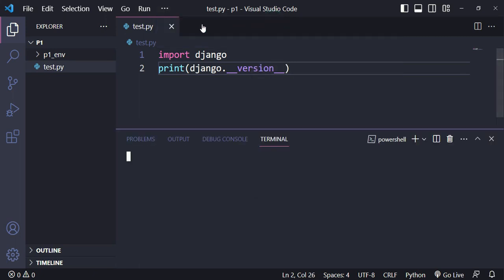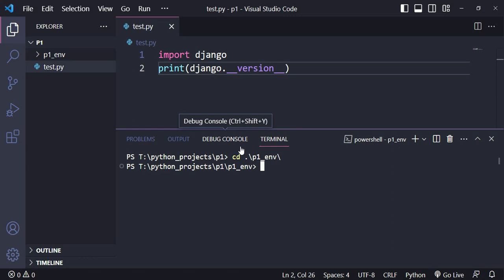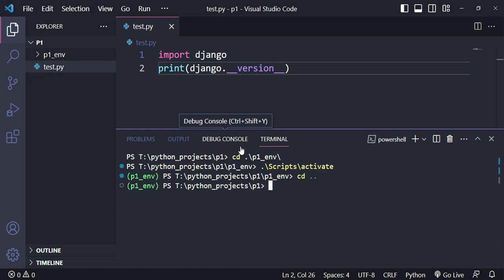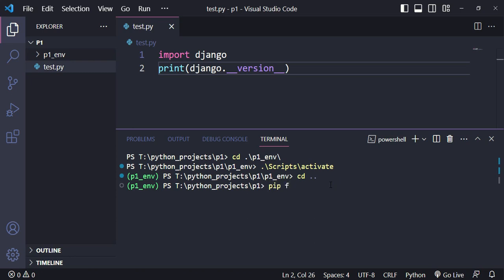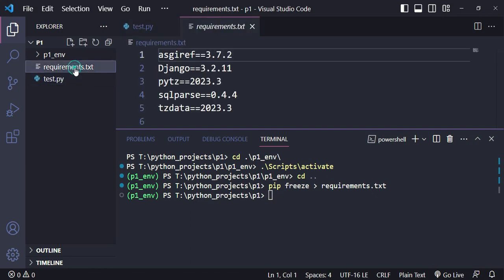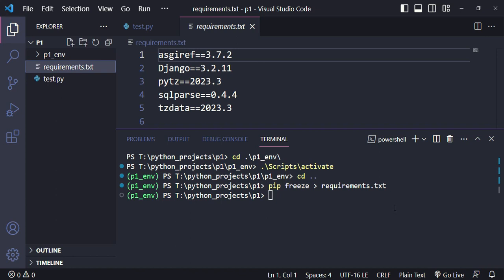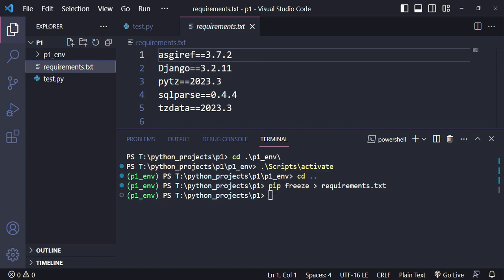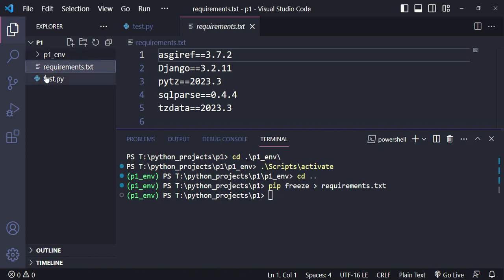How to create requirements.txt file in virtual environment in python?